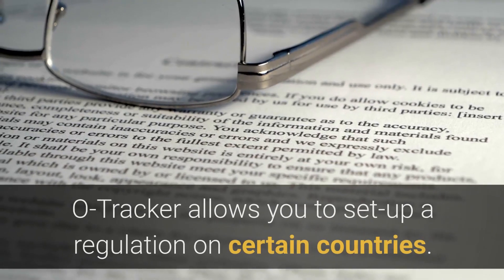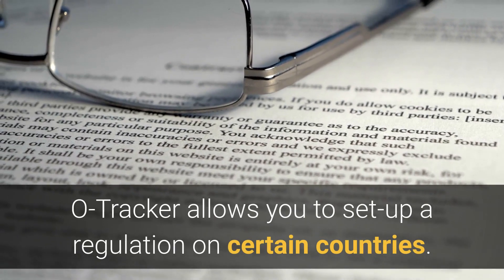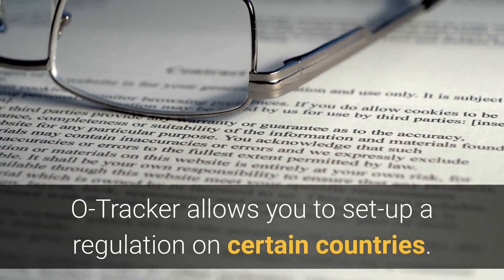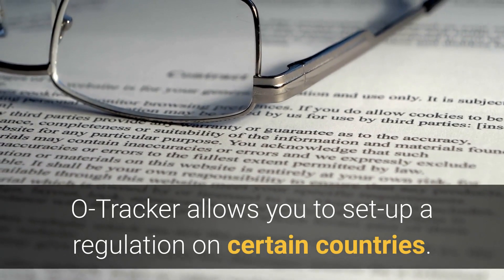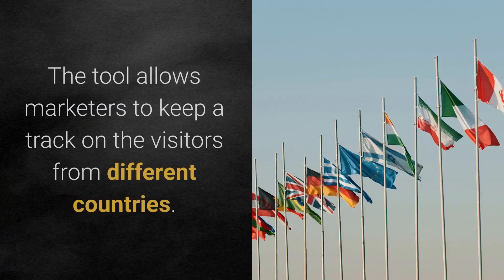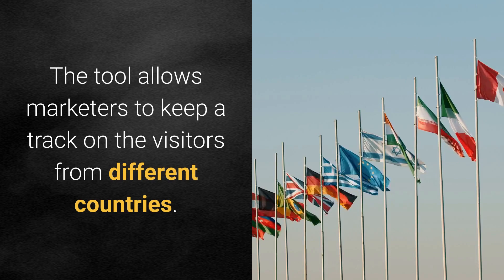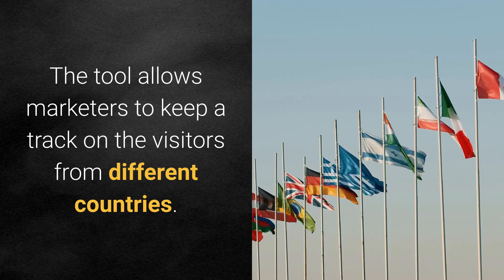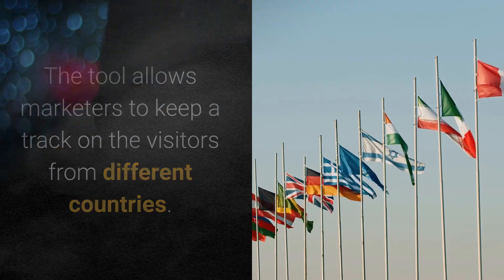O-tracker LAUNCHING TODAY: track and trace the ips know who is visiting your website.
O-Tracker track and trace the Ips
Know who is visiting your website.
Know more about O-Tracker.
A one-of-a-kind location awareness module to detect country, language, time-zone and the currency by tracking the user's IP address. O-Tracker allows you to set-up a regulation on certain countries. The tool allows marketers to keep a track on the visitors from different
countries.
It maps IP addresses to physical location and offers additional insights into the internet
connectivity like the type of connectivity and Internet service provider's information. This
helps the businesses improve the quality of their data and position their brand messages
for better engagement. The intuitive dashboard allows users keep track of visitors from
various countries.
The smart tracker keeps track of the payment patterns and red flags the suspicious
transactions, unusually high tips and business deals. It also assists in identity threat
prevention by analysing the suspect's browsing patterns and make human vs robot
detection. The tracker allows businesses and marketers to improve the efficiency of their
branding messages to the reach the target audience at various locations.
Key features.
O-Tracker is fast, free and accurate way to find the IP address location. The tool has intuitive dashboard that offers valuable insights to the user. There are several added advantages to the product and they are listed here.

Geo-fencing. Points of Interest (POI) and tools.
Mobile Compatible. SMS Gateway. Real-Time Tracking. Notifications and SOS alarms. History and Reports. Fuel level and fuel. consumption along the route in real time.
Keep up with new updates with O-Tracker.
A Bill Must Production